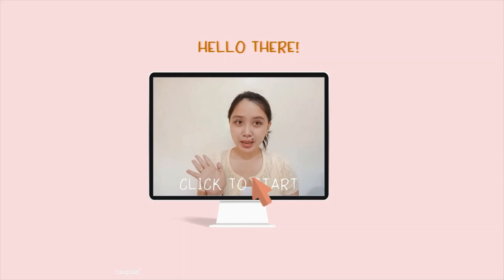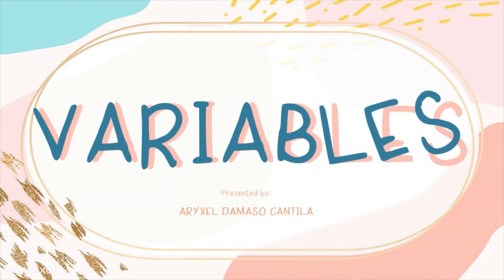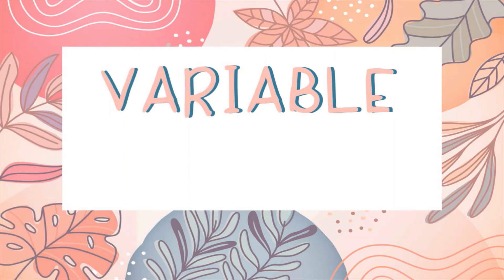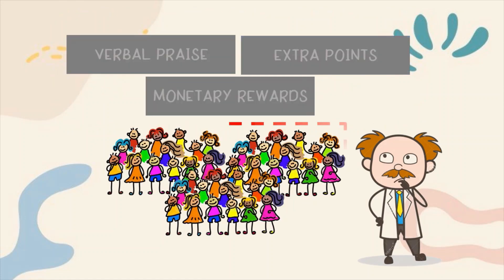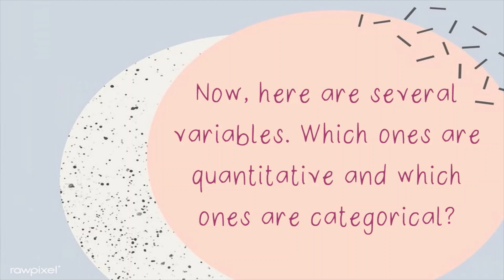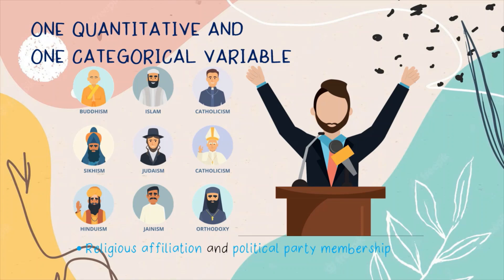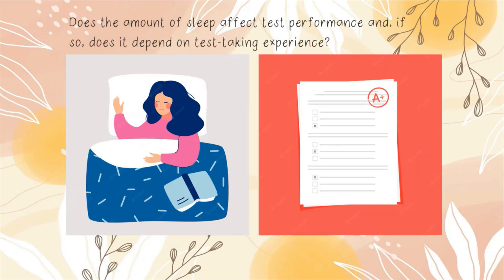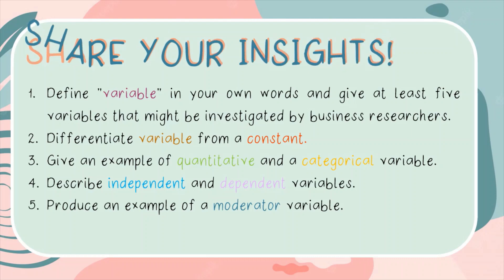Module 3 Variables in Research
Variables in Research